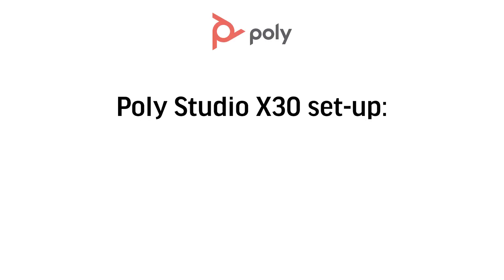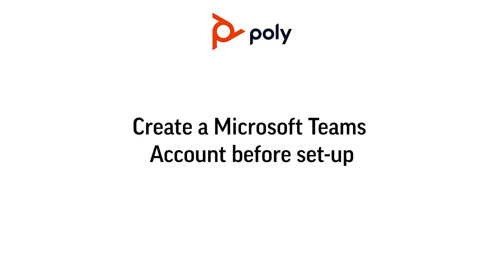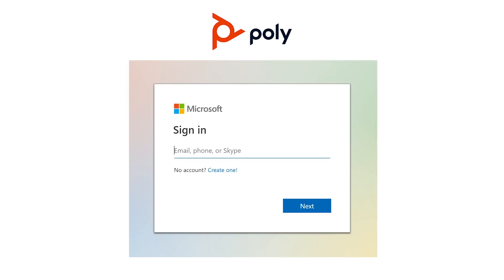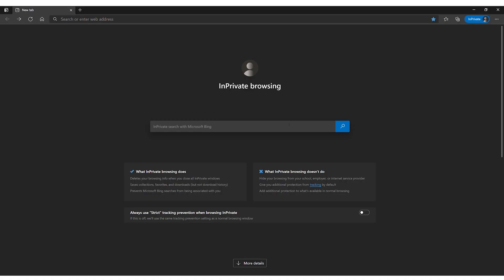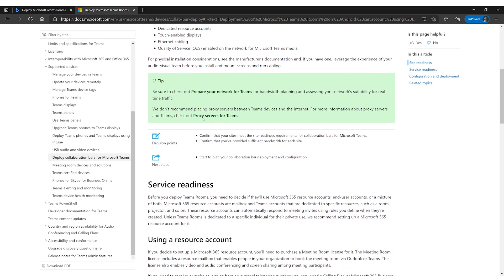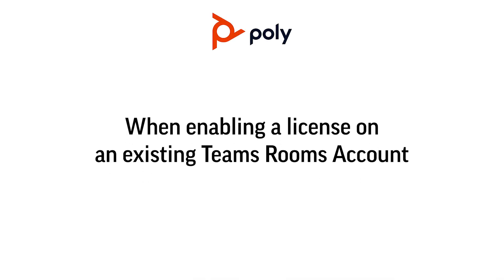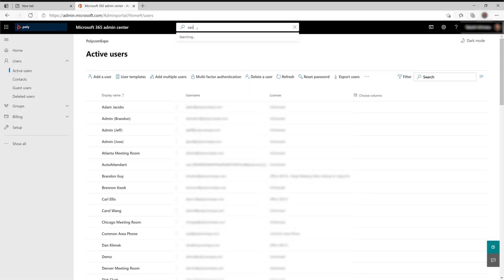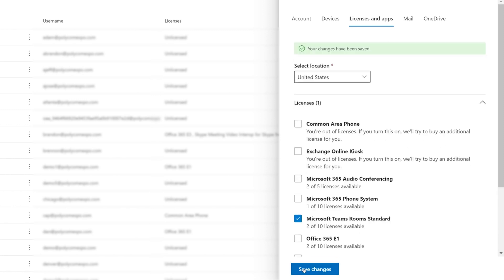Setting up a Room Resource Account for Microsoft Teams Rooms | HP Support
How to set up a Room Resource Account for Microsoft Teams Rooms, demonstrated with a Poly Studio X30 video bar.